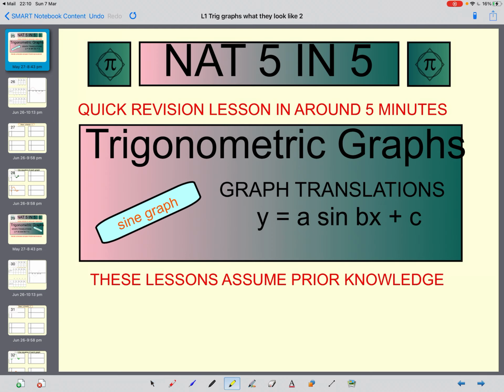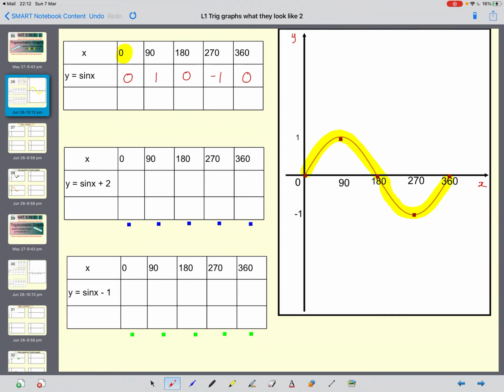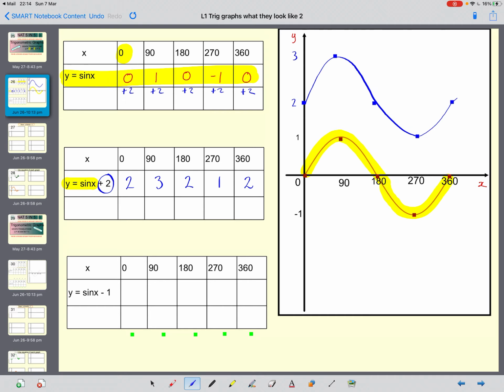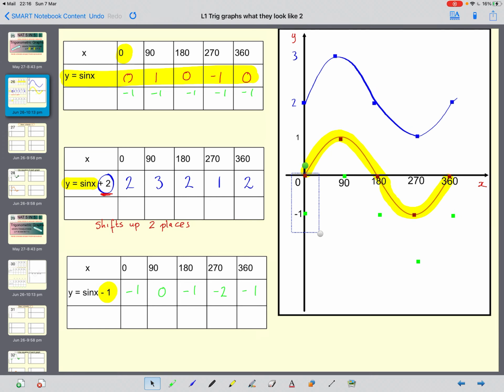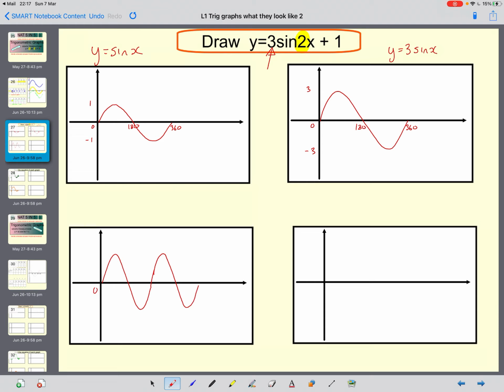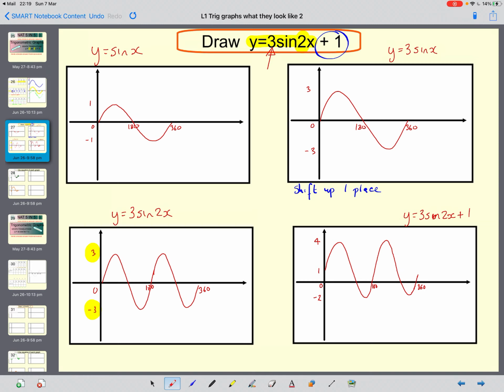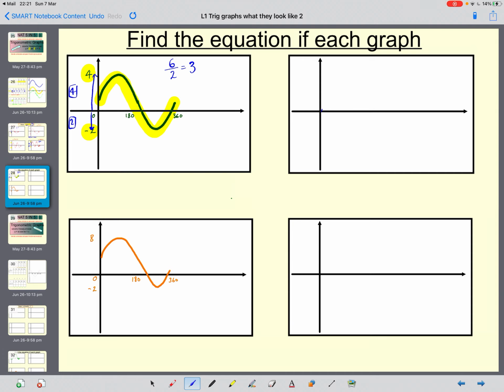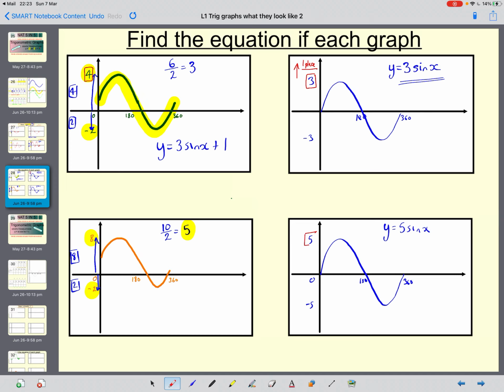NAT 5 IN 5 -TRIG GRAPHS 8. SHIFT IN Y-DIRECTION. SINE GRAPH